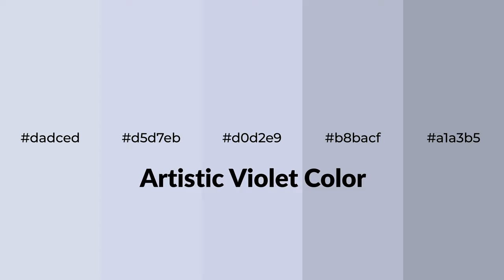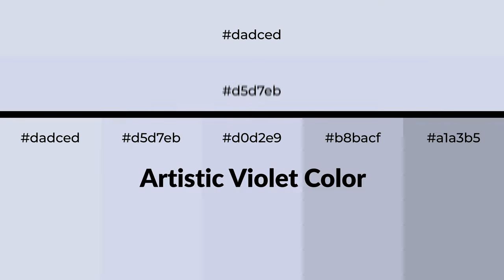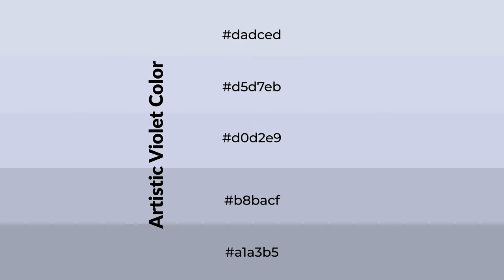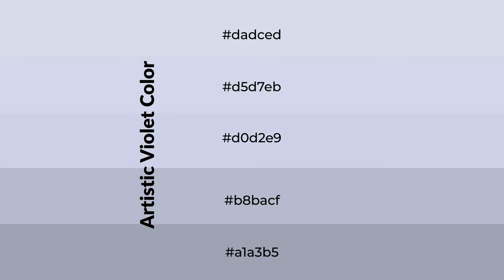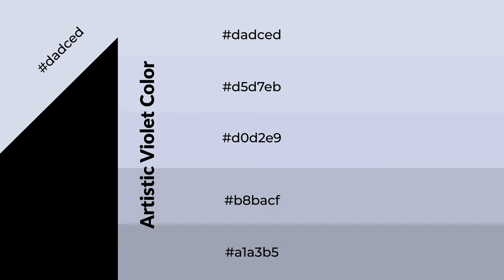Shades & Tints of Artistic Violet color d0d2e9 A Cool Blue color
Shades of Artistic Violet color d0d2e9 Cool Shades of Artistic Violet color with Blue hue for your project!

Shades
Hex b8bacf

Tints
Hex d5d7eb

Artistic Violet is a cool color, and it emits calming, serene, soothing, refreshing, spacious, unwinding, peace and relaxed emotions. Cool colors are like water, ice, sky, grass, soft and snow. You can see them used in baby products.